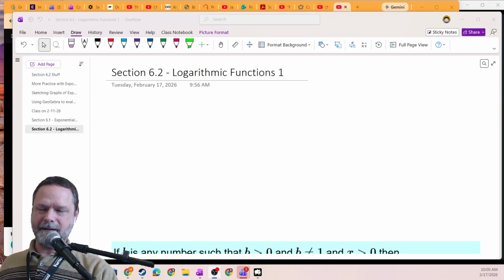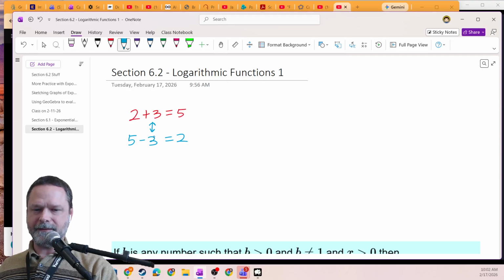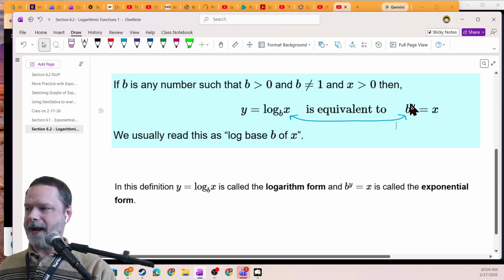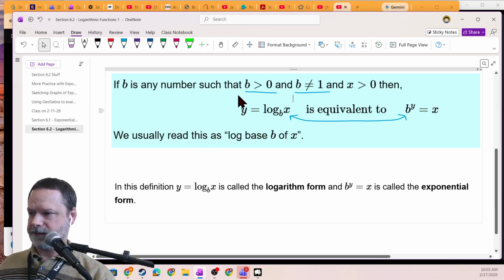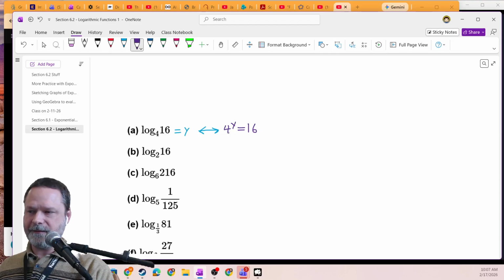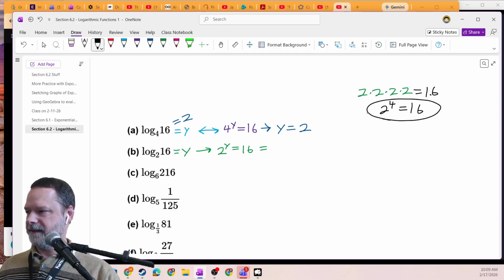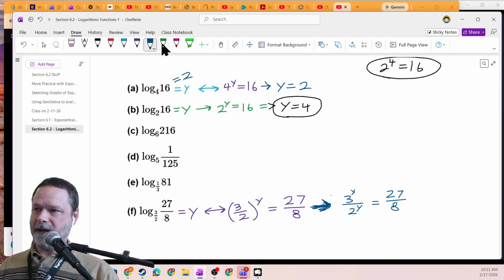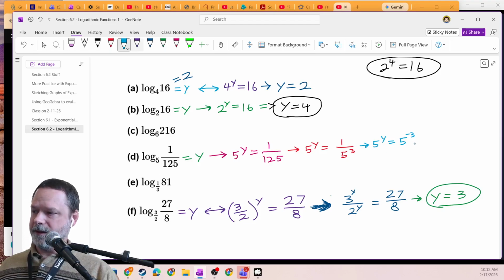What is a Logarithm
Here is a quick intro to logarithms (logs).  We define them and then work out a few examples.  I recommend watching Vi Hart's video on logs as well